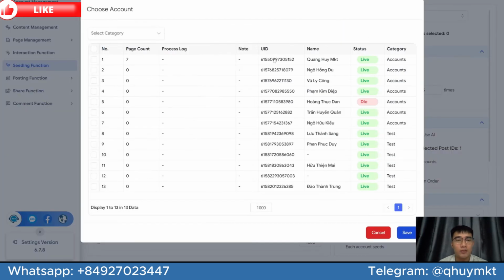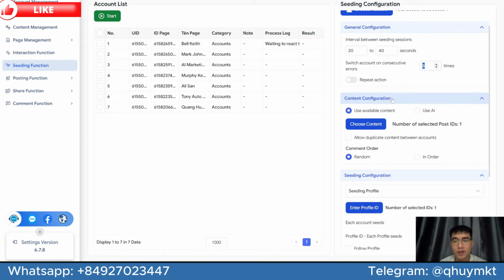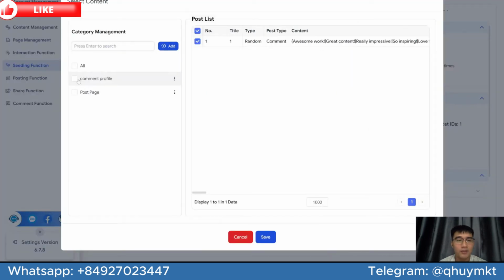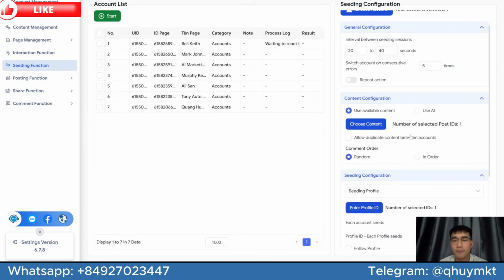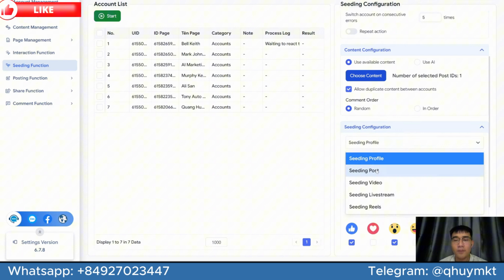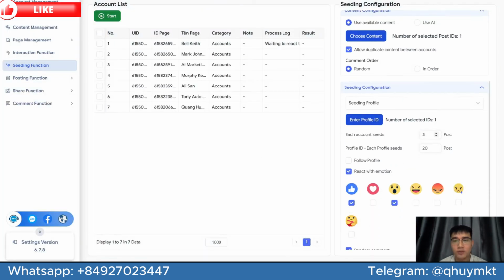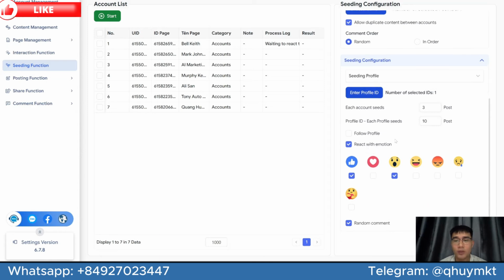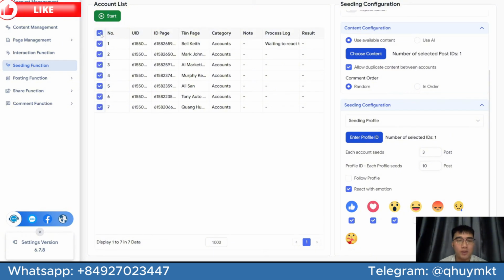Automatically Seeding Multiple Facebook Posts | Best Facebook Tool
Learn how to automatically seed comments, likes, and interactions across multiple Facebook posts using a powerful automation tool. This method helps you boost engagement, build social proof, increase reach, and grow your brand without manual work. Perfect for marketers, sellers, agencies, and anyone managing multiple accounts.
Watch the full tutorial and unlock the fastest way to scale your Facebook presence.